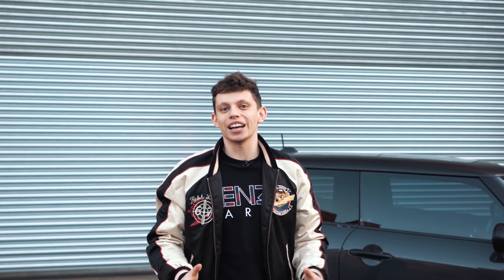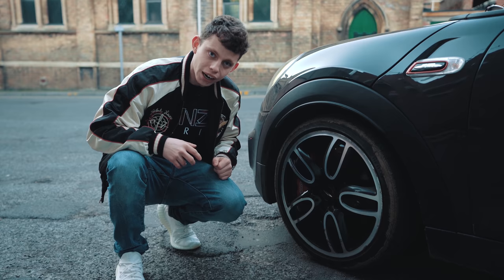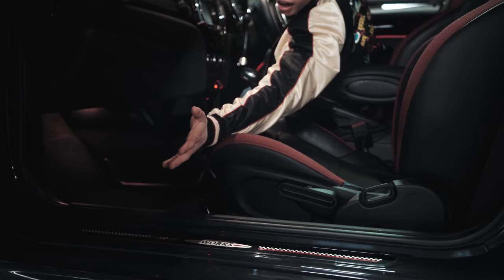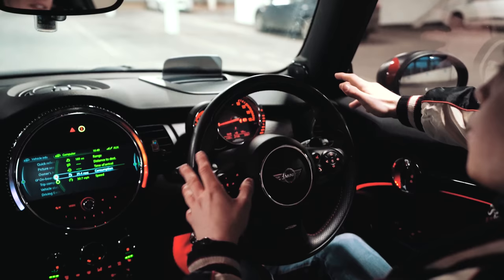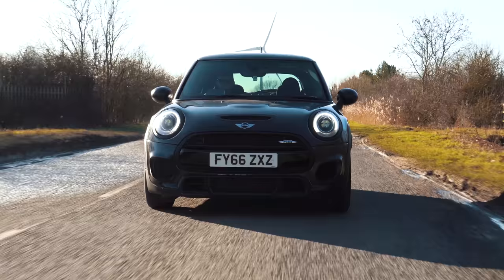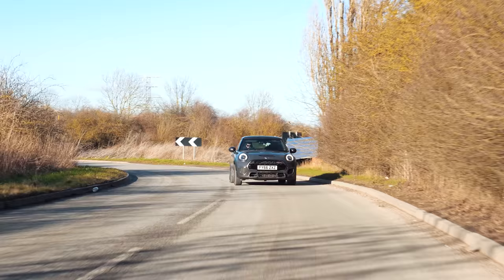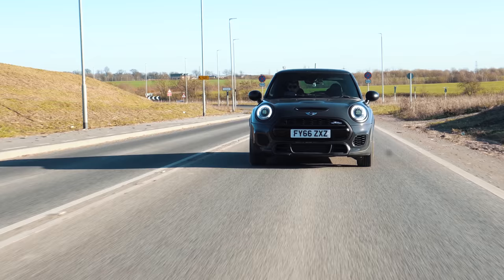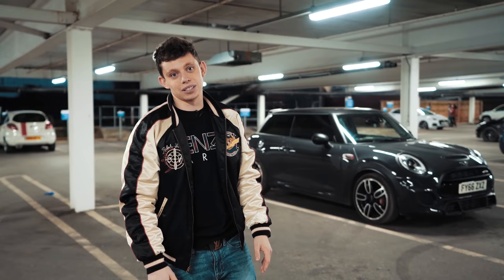The Mini John Cooper Works Review: The Most Fun, Ever!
2019 Mini John Cooper Works Hardtop: Start Up, Exhaust, Test Drive and Review.

Product Information